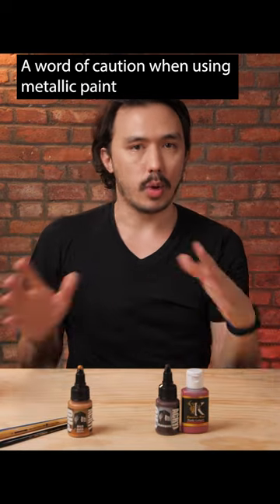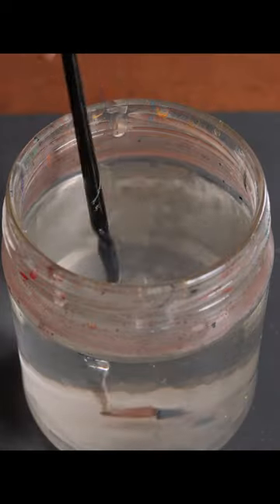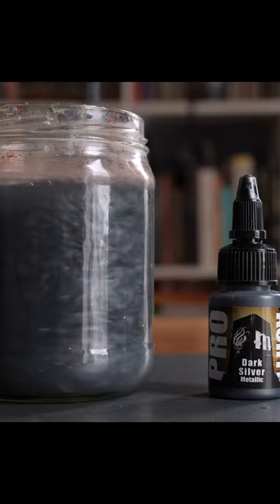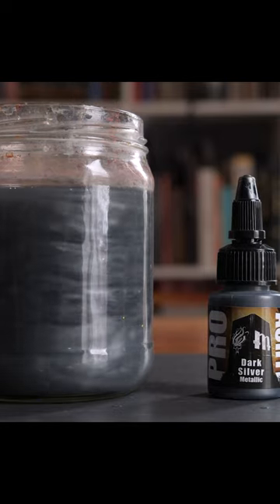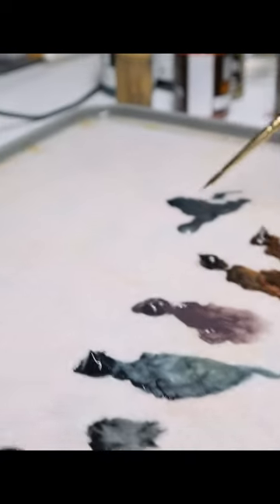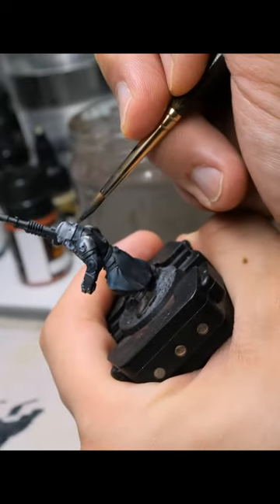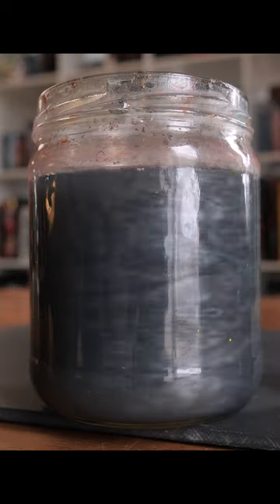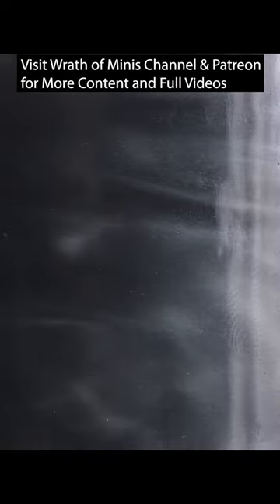Something to consider when you pull out your metallic paint in miniaturepainting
Visit @WrathofMinis for more from our Miniature Painting series, with new full-length videos on our main channel weekly.

The Army Painter Miniature Painting Kit
🛒 on Amazon US (PAID LINK)

WORK STATION:
Vantage Self-Healing Cutting Mat: